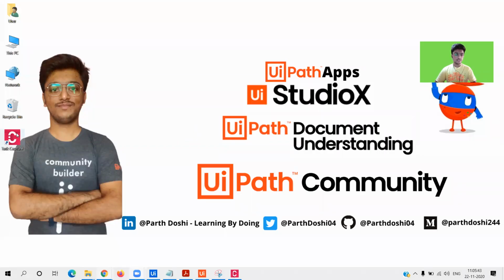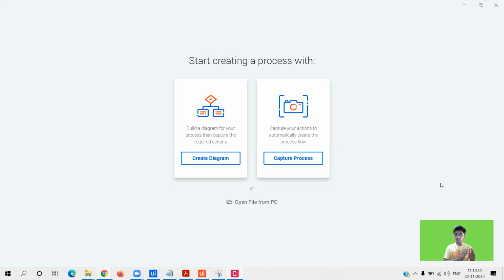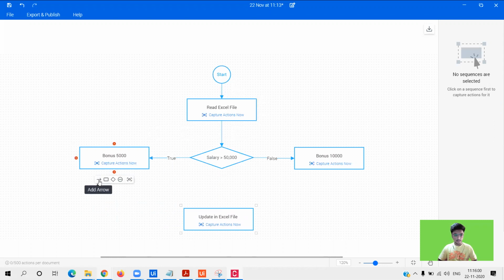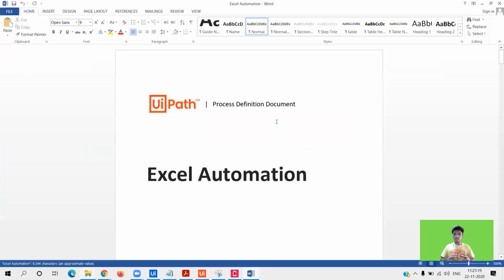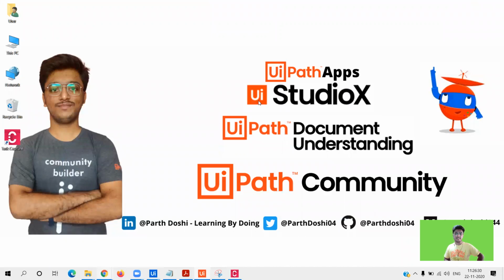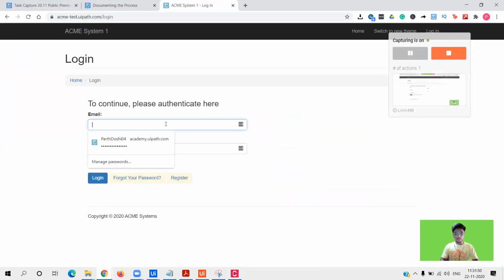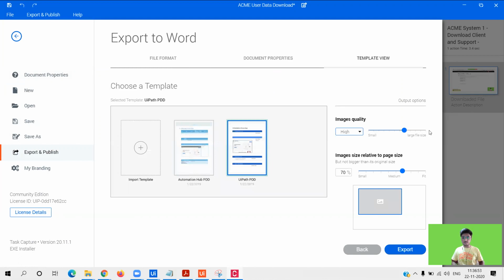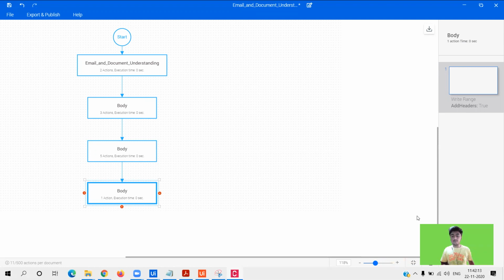Exploring UiPath Task Capture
UiPath Task Capture is now out for public preview release.

In this video, we are going to explore UiPath Task Capture and understand the features in detail.

Topics Covered:
1) What is PDD?
2) When and by Whom is a PDD prepared?
3) What does a PDD contain?
4) Overview of Task Capture features
5) How to generate PDD from UiPath Workflow
6) How to generate Workflow from Task Capture
7) Difference between Create Diagram & Capture Process
8) How to customize PDD and give your branding